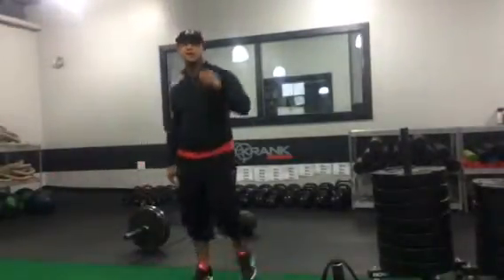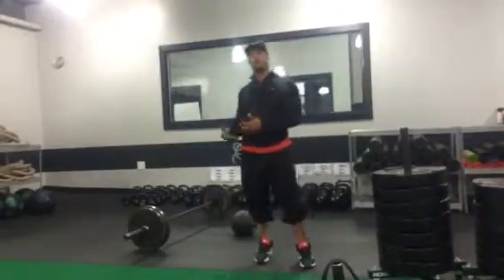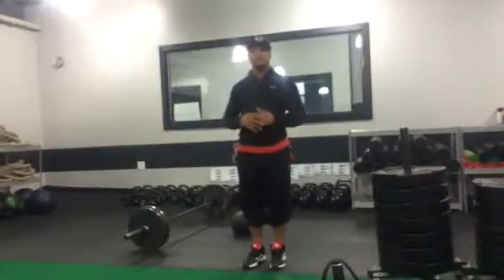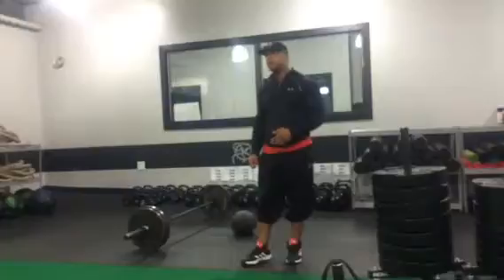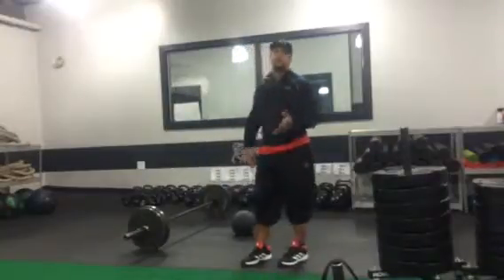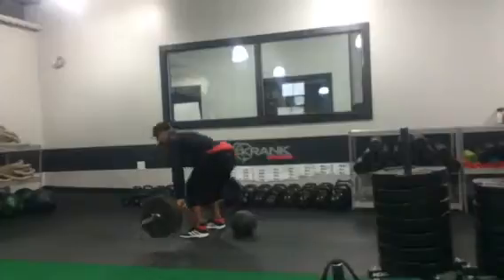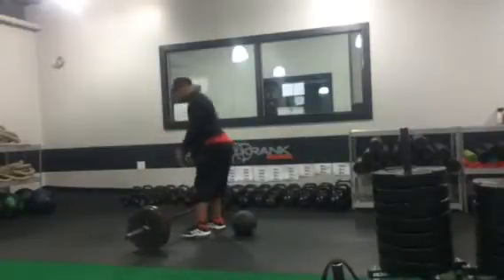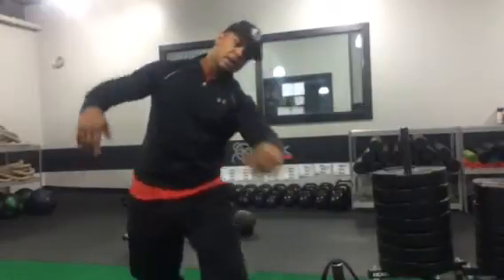Kick Your Own A$$ Workouts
"Trading Places"
1a-Barbell BentOverRow
1b-Explosive Medball PushUp
In this circuit on one side of the ladder you will count repetitions up by 2. On the other side of the spectrum you will be counting down by 2 reps. Today our heavy bent over rows will start at 20reps and subtract by 2 each set until you reach 2 reps.. It will be the opposite with the explosive pushup, you will ladder up by 2 each set until you reach 18. Don't forget that you will superset these 2 movements. Please modify, and adjust the weight, and regress the movement if need be. Also you can use dumbbells, or kettlebells instead.
for the full demo to each workout, and fitness tips as well.